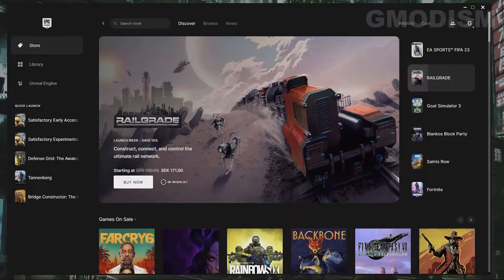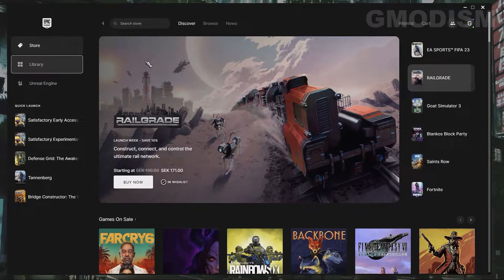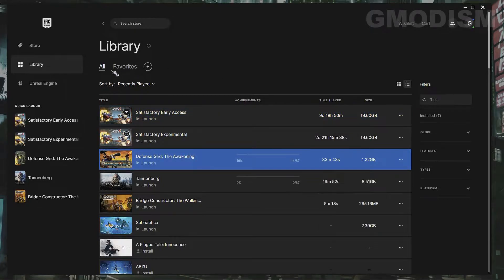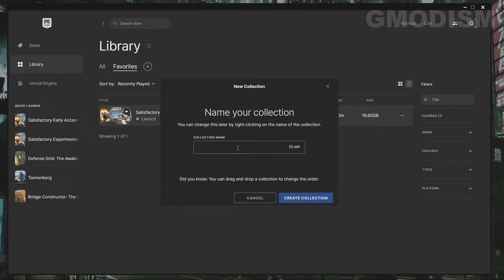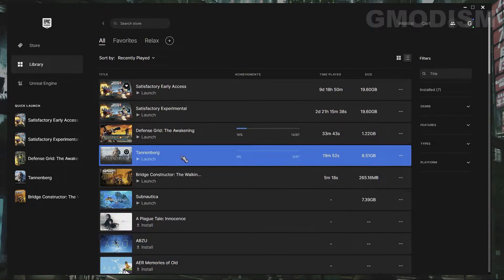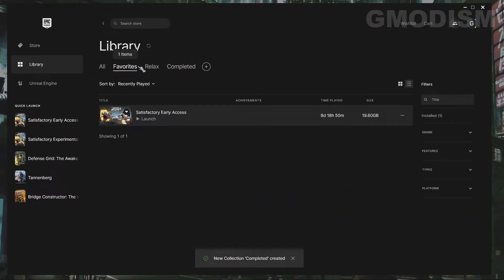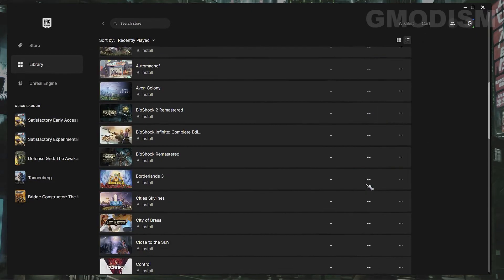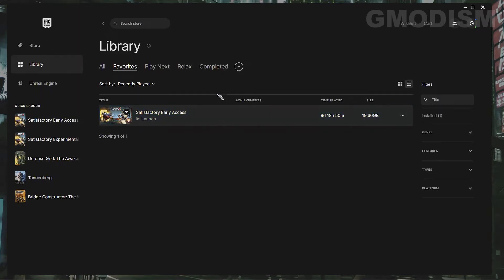How To Organize Games in Epic Games Launcher!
🚀 Unleash the Power of Organization! Learn How to Effectively Manage Your Games in the Epic Games Launcher with Collections & Favorites! 🎮

Tired of a cluttered game library? In this tutorial, discover the game-changing features Epic Games Launcher just introduced – Favorites and Collections. Now, you have the tools to organize your gaming universe, grouping titles in a seamless, intuitive manner, reminiscent of Steam Library.

🌟 Elevate your gaming experience by mastering the art of organization! Say goodbye to the chaos and embrace a streamlined library that puts your favorite games at your fingertips.

🔧 Follow along as we guide you step-by-step through the process of utilizing these features effectively. From creating personalized collections to marking games as favorites, we've got all the tips and tricks you need for a beautifully organized gaming haven.

💡 Uncover a world where finding your favorite titles is a breeze, and discover how these new features can enhance your overall gaming lifestyle.

👍 If you're ready to revolutionize your gaming library, hit play now, and let's organize your Epic Games experience like never before!